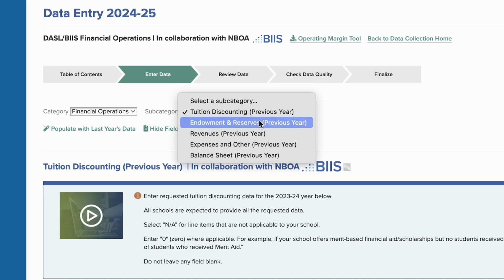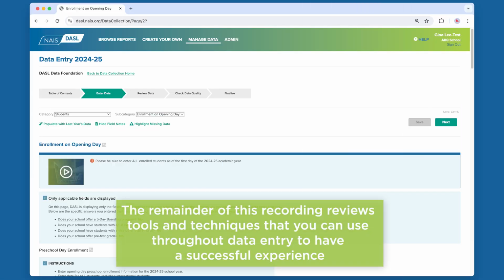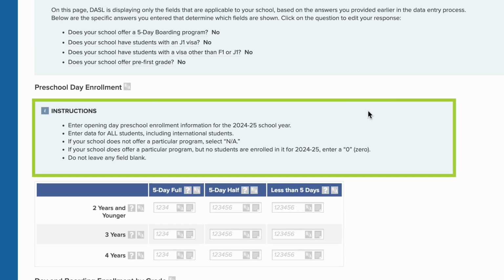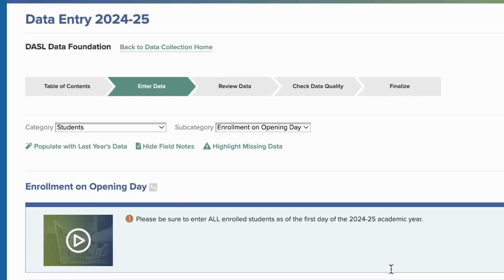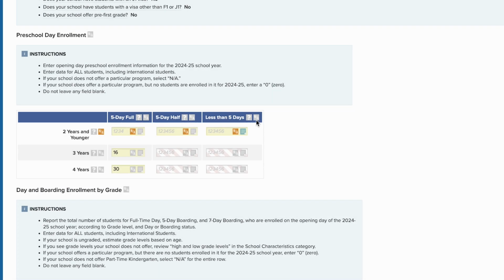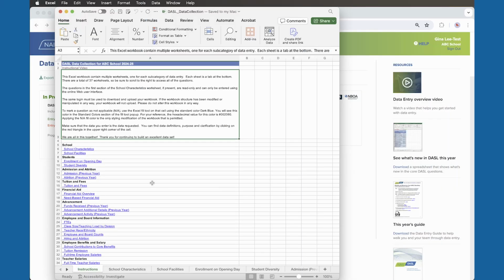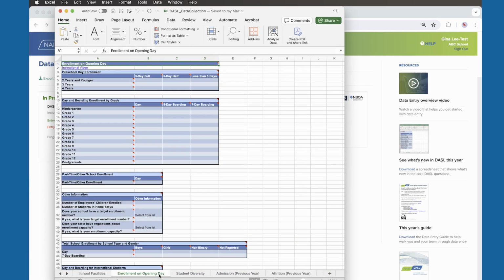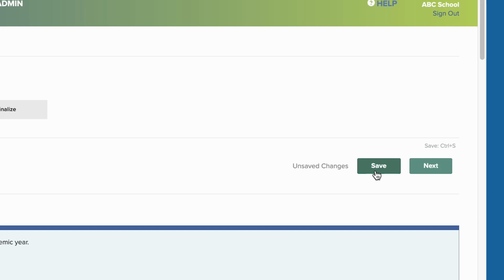2024-2025 DASL Data Entry: Endowment and Reserves